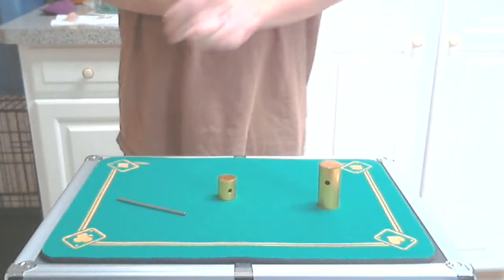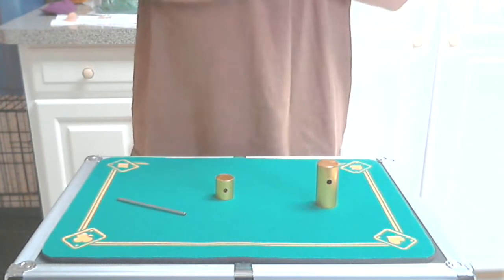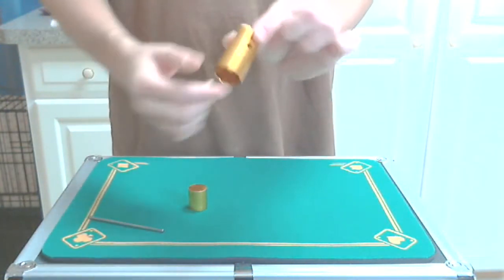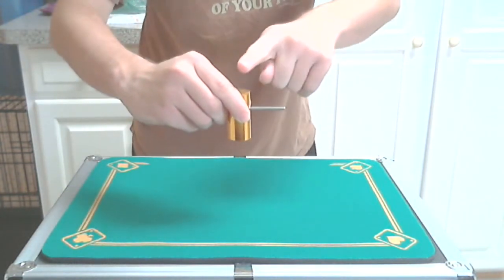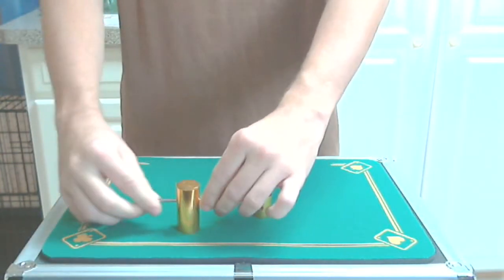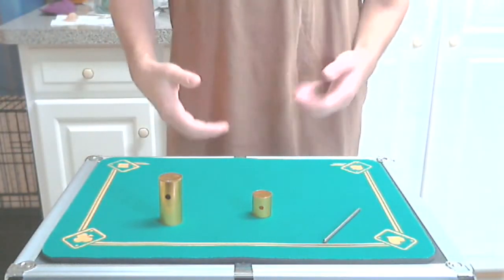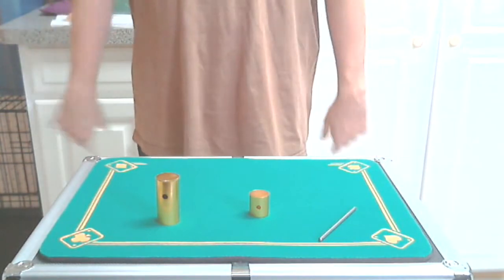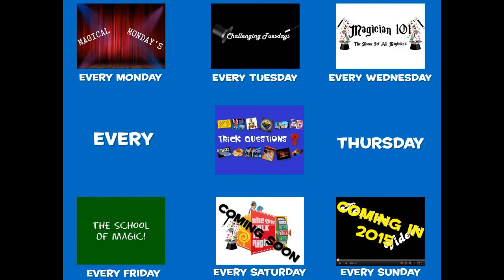Magical Mondays #38 (Melting Metal)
My 3DS friend code 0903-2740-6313